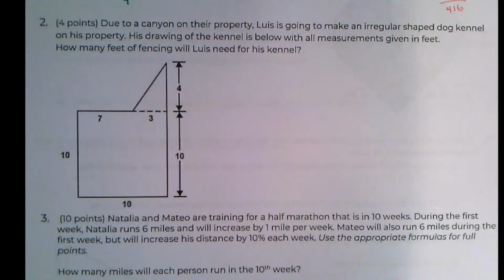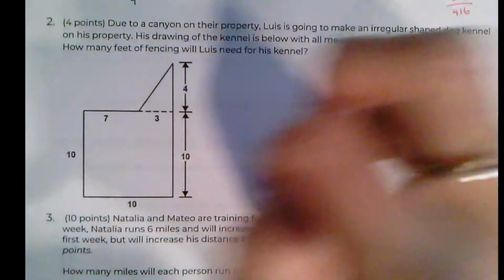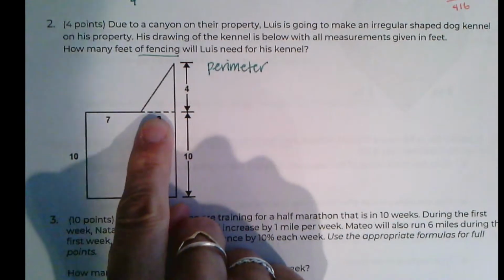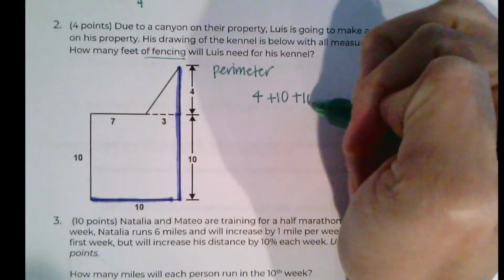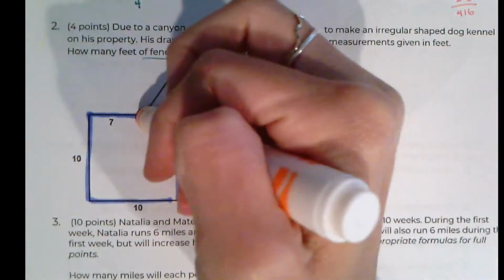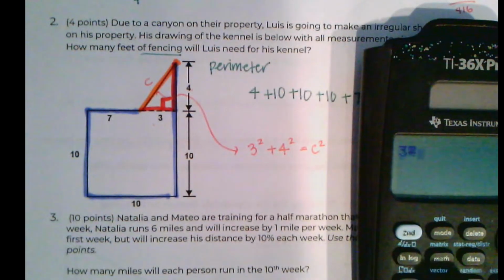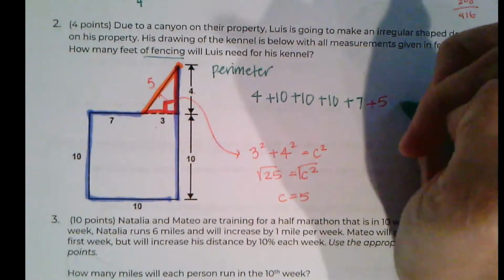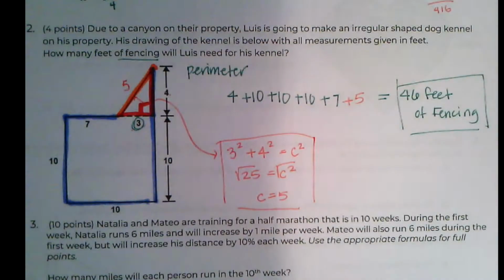Math 92: SExam 6 #2